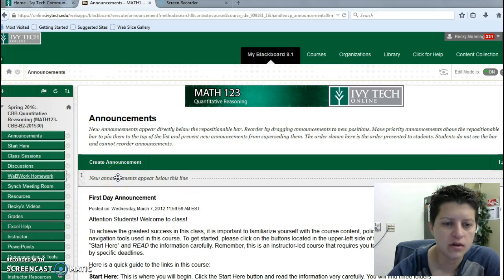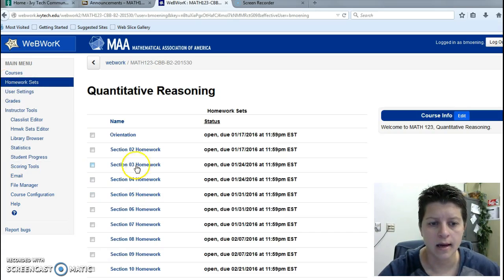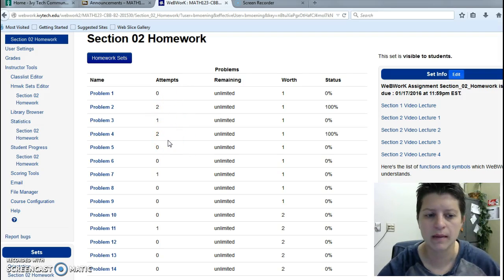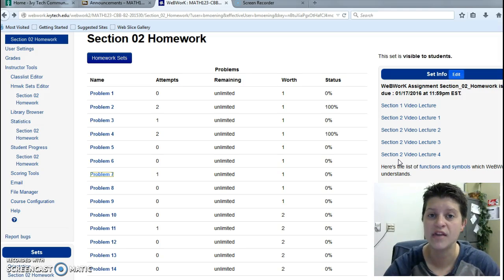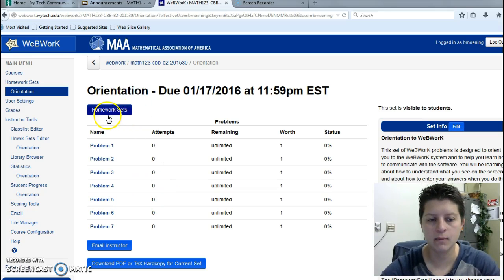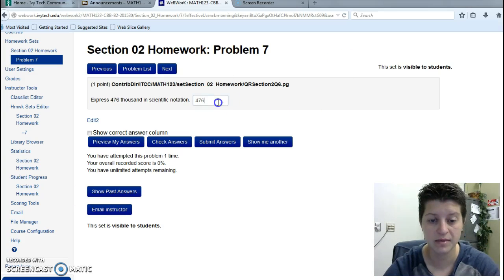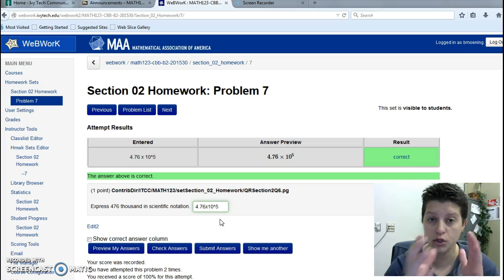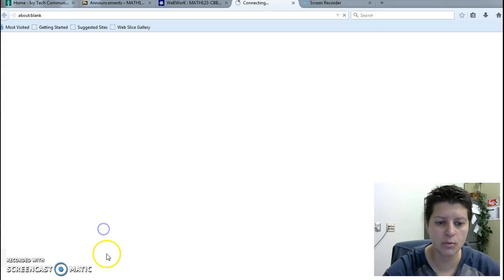Math 123 Webwork Intro Spring 16